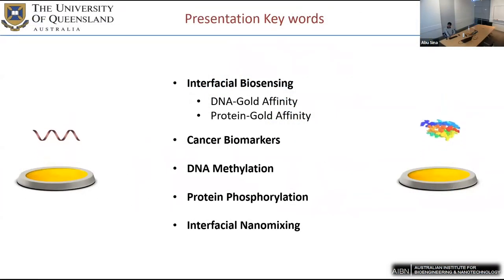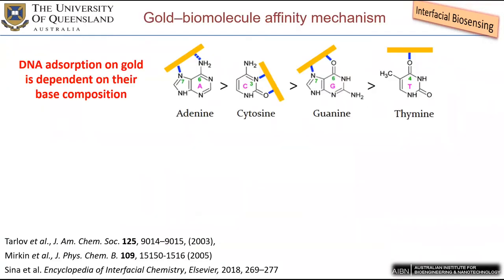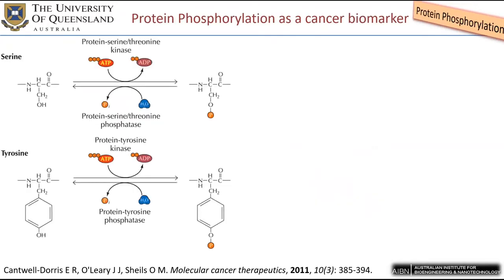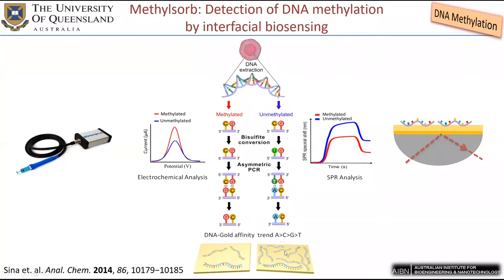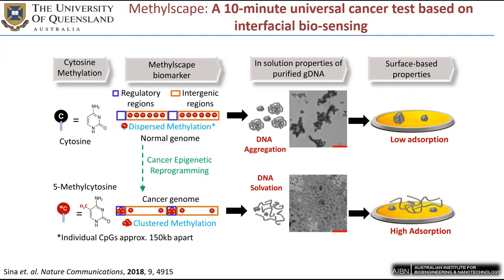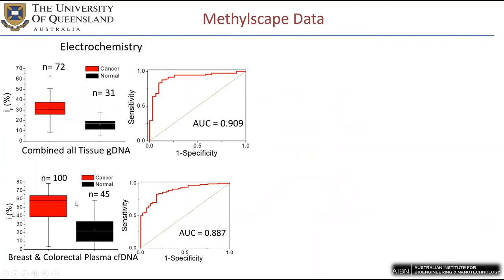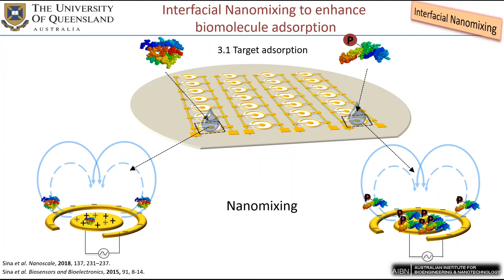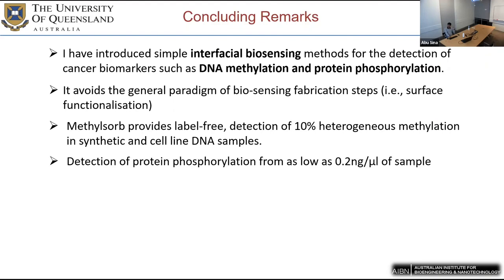A New Avenue of Nano-Biosensing at the Metal Interface for Detecting Cancer Biomarkers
Full Title: Interfacial Biosensing: A New Avenue of Nano-Biosensing at the Metal Interface for Detecting Cancer Biomarkers

Abstract: Interfacial biosensing is an emerging nano-biosensing research field which harnesses the differential adsorption interactions of biological species (e.g. DNA, RNA, proteins) with bare metal surfaces for direct biomolecule detection and analysis [1,2]. During disease progression, biomolecules commonly undergo considerable changes in their molecular structure and three-dimensional conformation, as compared to their normal states [1,2]. This can significantly alter the biomolecules’ physicochemical properties to affect adsorption interactions with metallic surfaces. Interfacial biosensing innovatively exploits the adsorption behaviour of biomolecules in a novel fashion to enable a new age of clinical translation-directed nano-biotechnologies for genomic, transcriptomic and proteomic analysis. More importantly, it can overcome major technological drawbacks of current biosensing approaches by i) obviating the need for surface biofunctionalization steps and ii) significantly reducing the analysis time and assay cost [1,2]. Over the last 5 years, we have extensively explored this unique sensing approach and developed many optical, electrochemical and microfluidic sensors for detecting different cancer biomarkers such as DNA methylation and protein phosphorylation [3-5]. The most recent one includes the 10 minute cancer test based on interfacial biosensing which utilizes the universal DNA nano-signature to identify the cancer DNA from any tissue type e.g. blood or biopsy [3]. This presentation shall review these developments highlighting the applicability of interfacial biosensing via bare gold-biomolecule affinity for detecting cancer associated biomolecular changes. We anticipate that the simplicity of this method, along with the high level of accuracy for identifying the disease associated biomolecular changes could find broad application in biology and diagnostics.